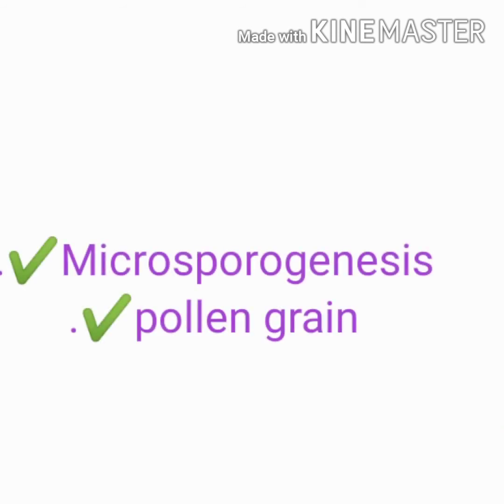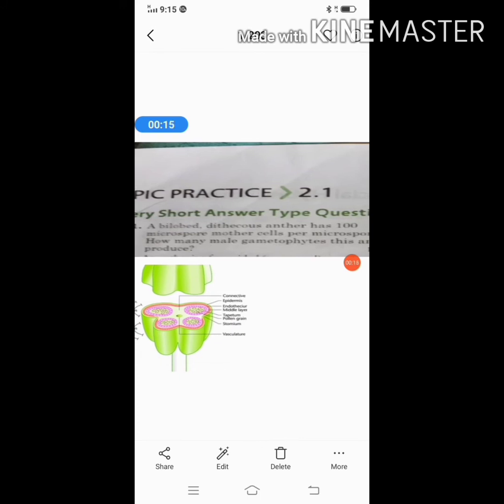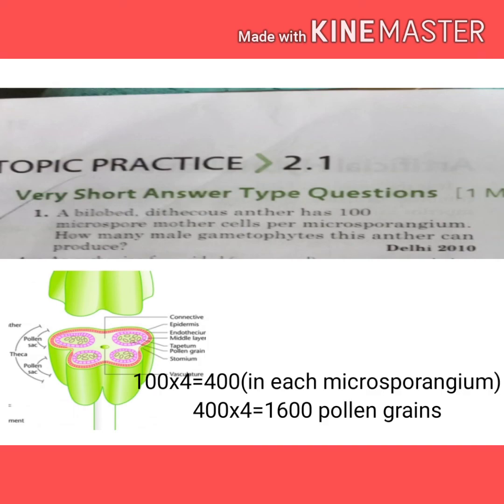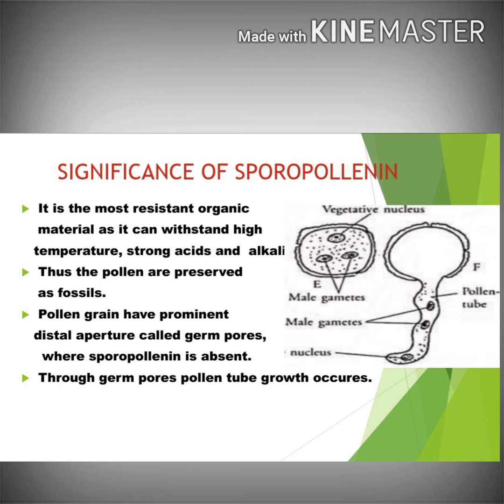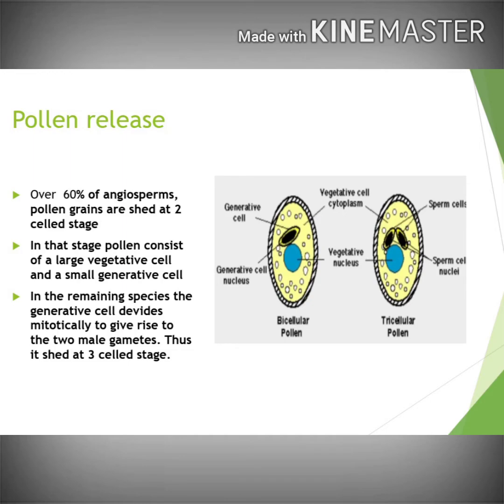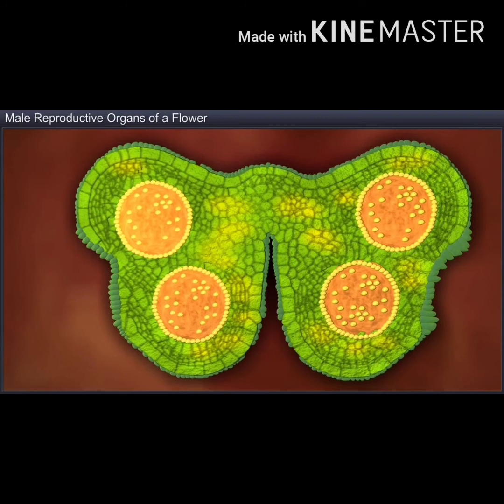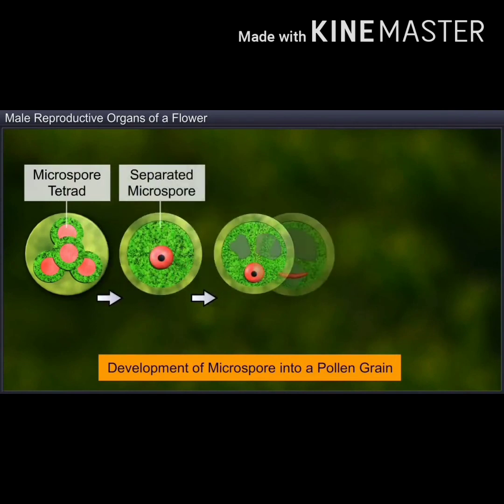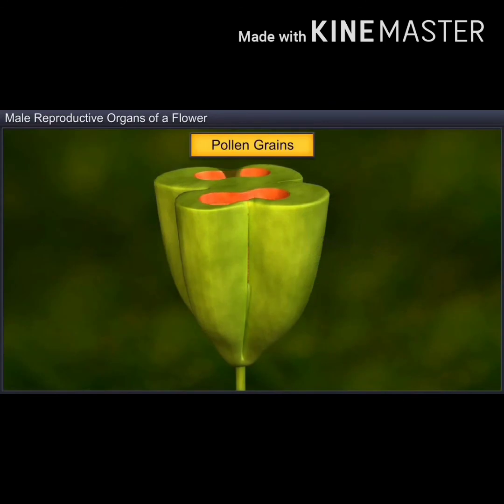Microsporogenesis and pollen grain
Events in microsporogenesis, structure of pollen grain and its release.